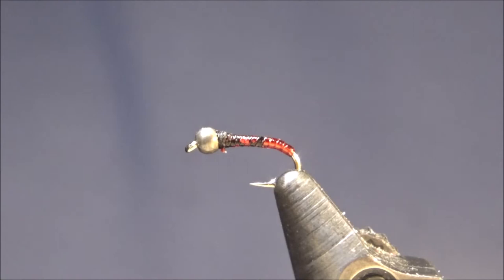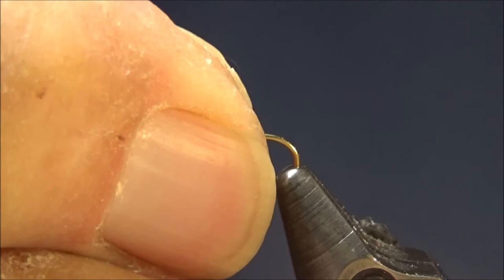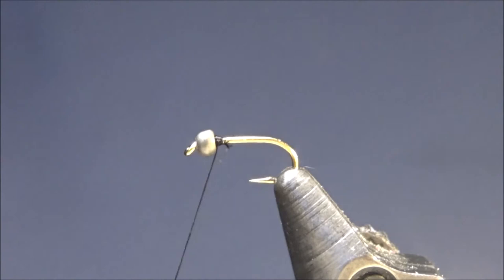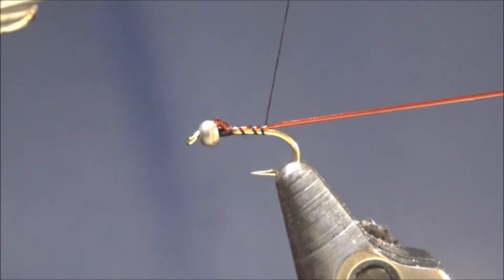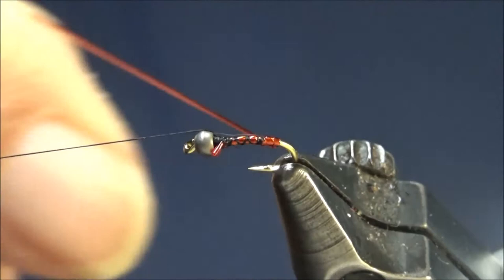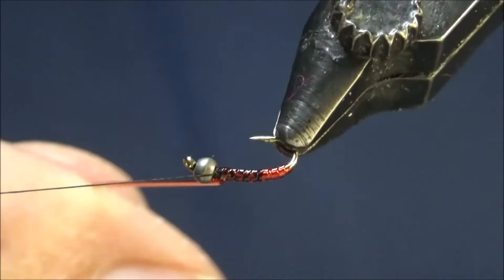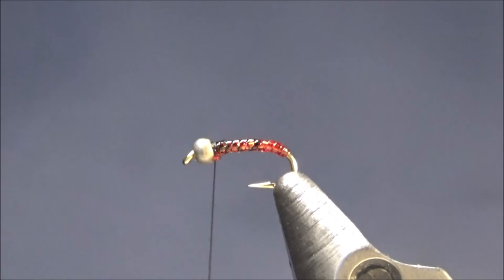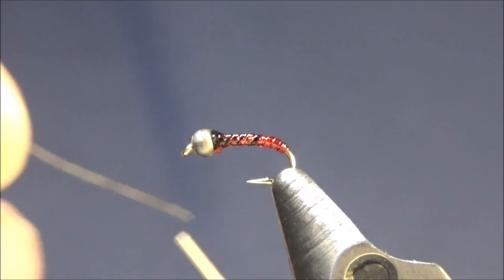Red-Black Midge (ala Herky Midge)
Nice blood midge fly pattern.